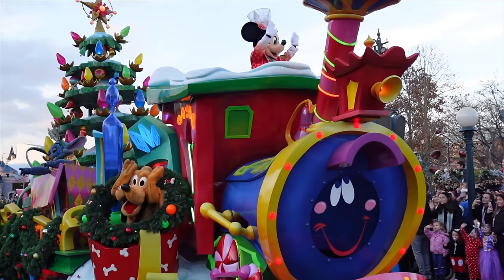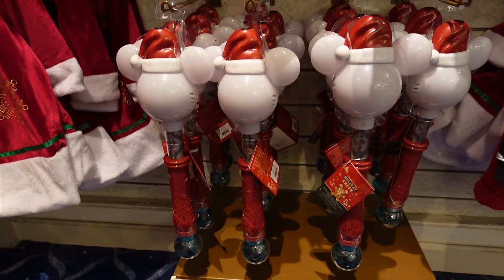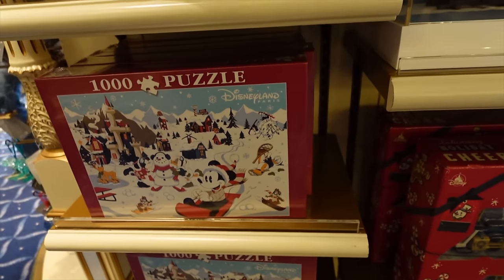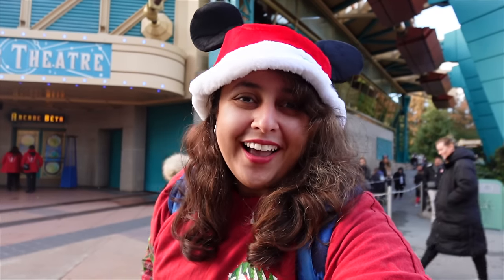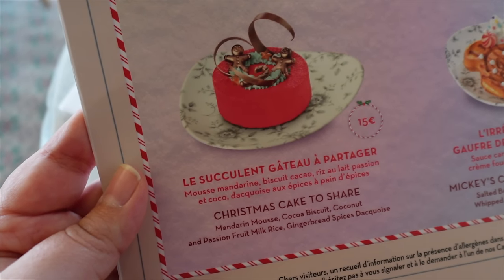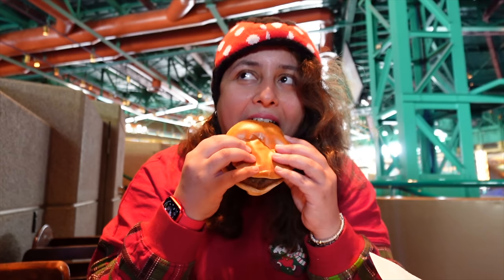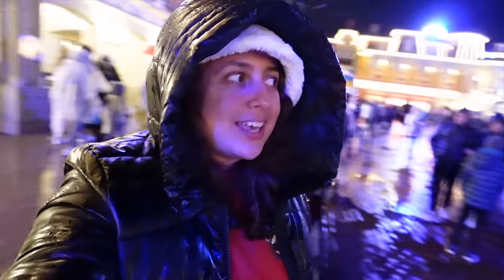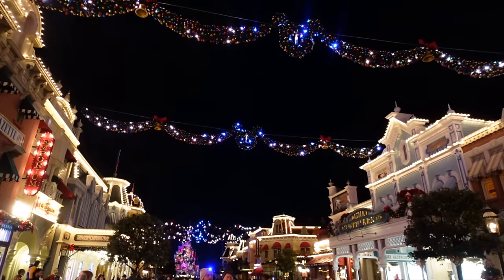Disneyland Paris CHRISTMAS Season 2023 FULL Guide🎄| Parade, Merchandise, FOOD, Characters & MORE! 🎅🏻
Welcome to the Disneyland Paris Christmas 2023 Mega Vlog! In this guide, I show you everything that the Disneyland Paris festive season has to offer in 2023/2024 - from the Christmas parade, to Disney Christmas snacks, merchandise, and a lot more!
This video was filmed in November 2023.
► Travel Essentials
DISNEYLAND PARIS CHRISTMAS SEASON 2023 FULL GUIDE
00:00 - Intro
01:26 - Christmas Tree
06:55 - Christmas merchandise
19:43 - Characters
25:32 - Entertainment
30:41 - Mickey’s Dazzling Christmas parade
36:25 - NEW shows!
36:55 - Christmas Snacks
54:01 - Christmas Lighting Ceremony
55:52 - Christmas Parade by Night
59:47 - Christmas 2023 Overview
01:05:27 - Final Thoughts